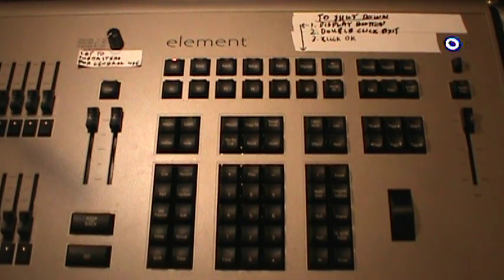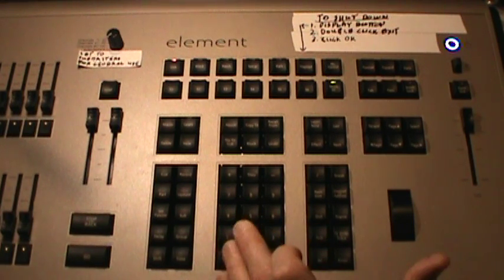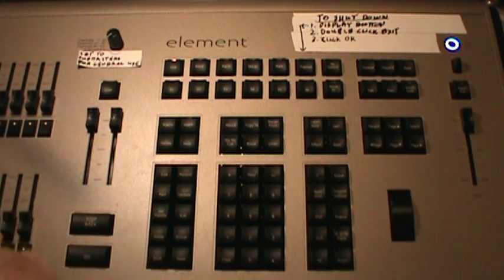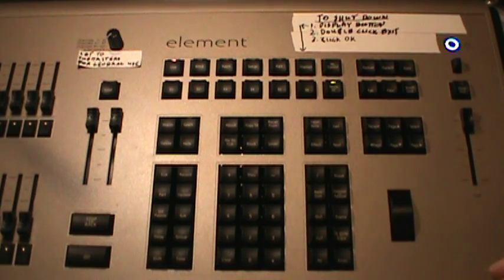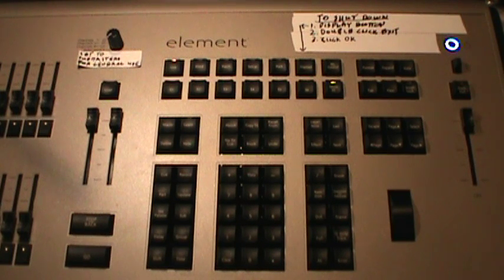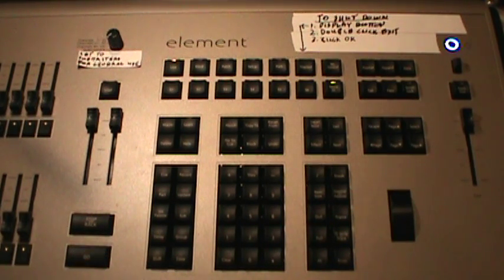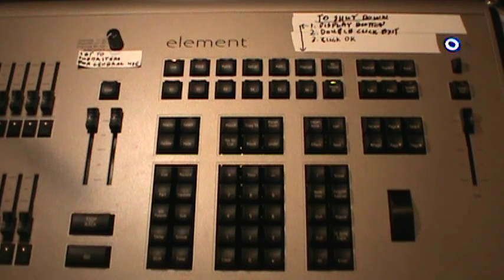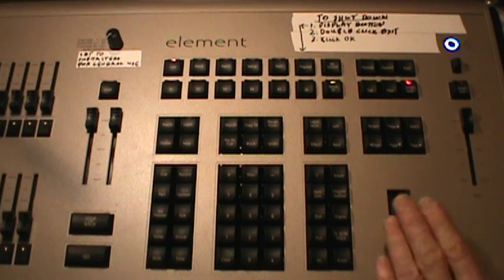LHS Lights 3b Record cues with keypad